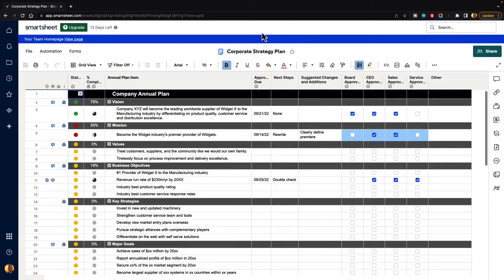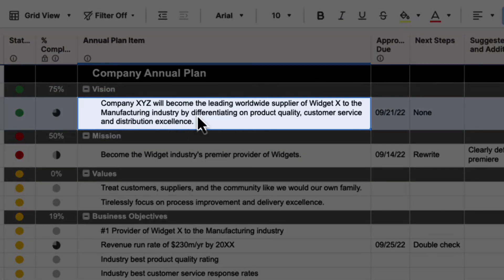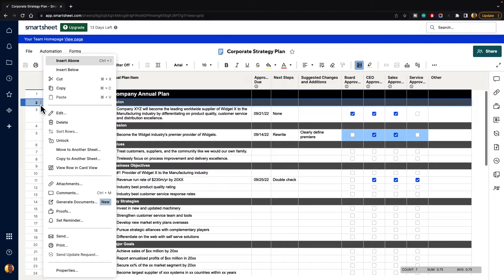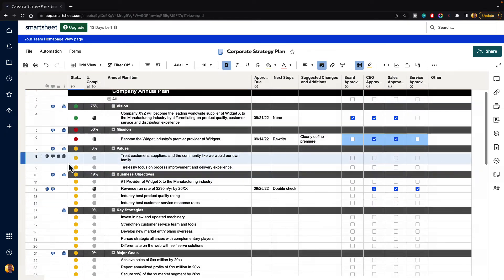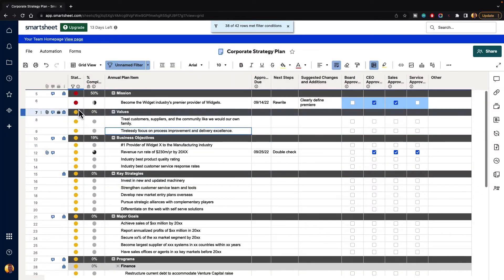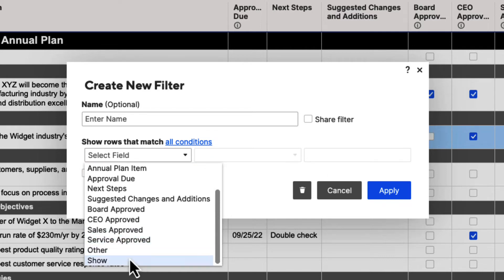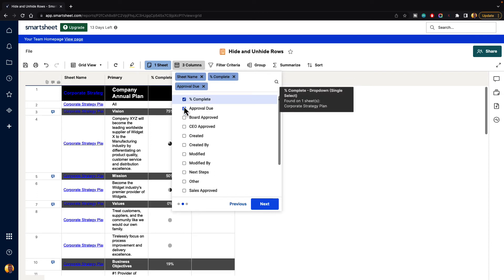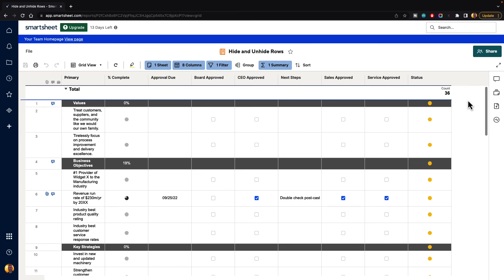How to Hide and Unhide Rows in Smartsheet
In this video, you will learn how to hide and unhide rows in Smartsheet. There are three different methods we can use to hide rows inside of Smartsheet, and we will show you how to do all three.